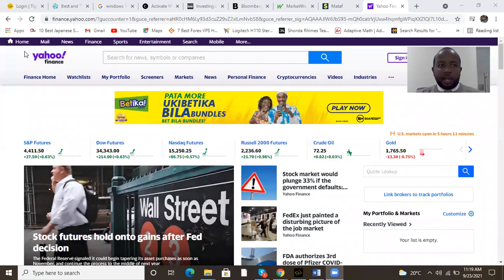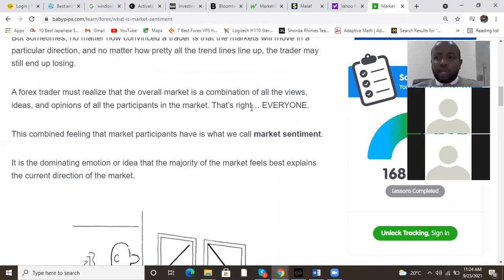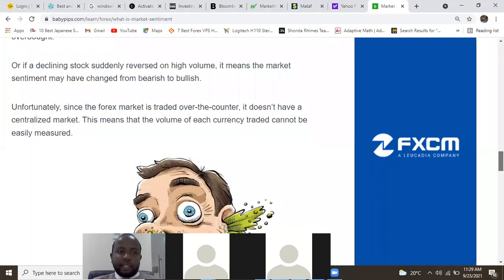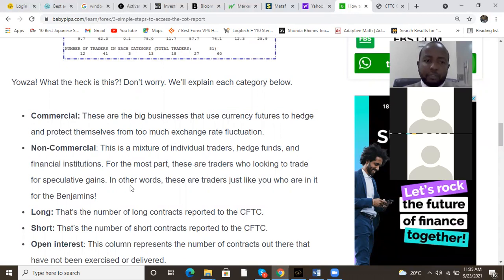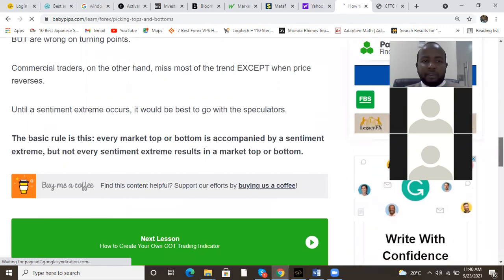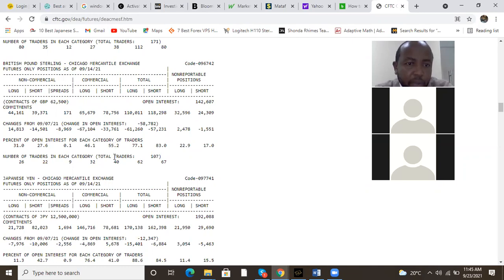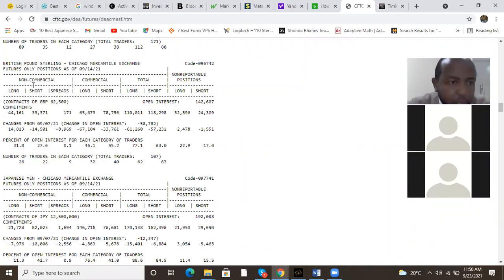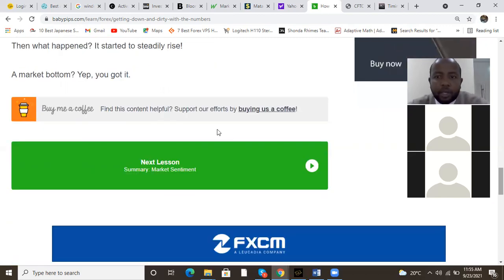Market Sentiment & COT Report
Using COT Report as an Indicator to understand Market Sentiment and establish Trade Ideas.